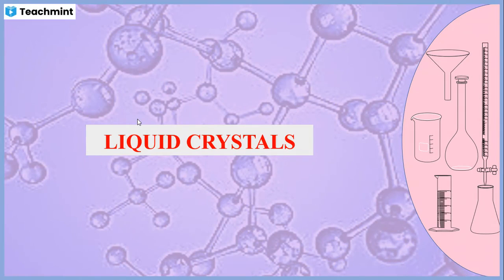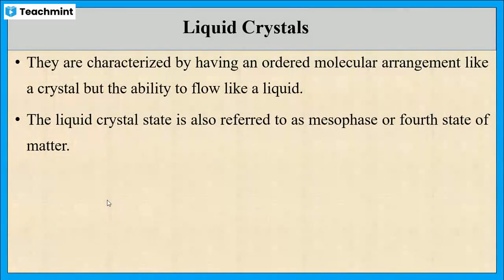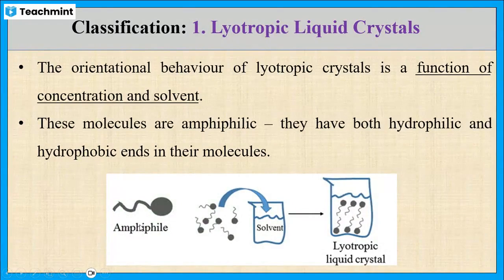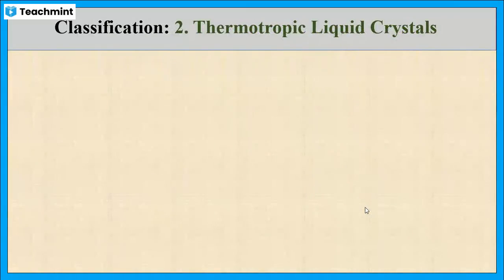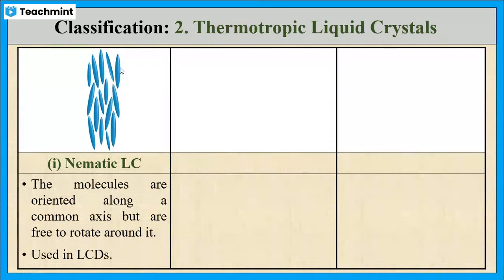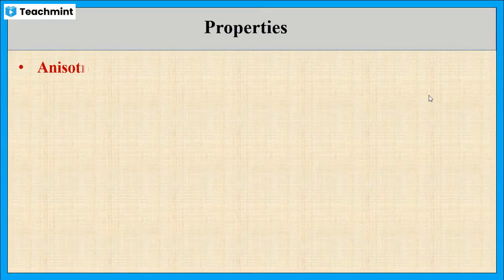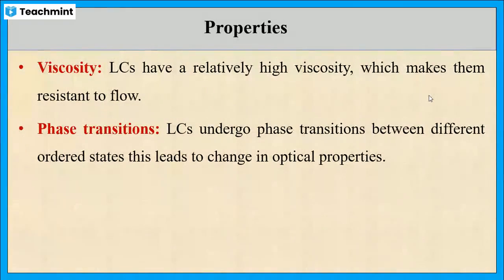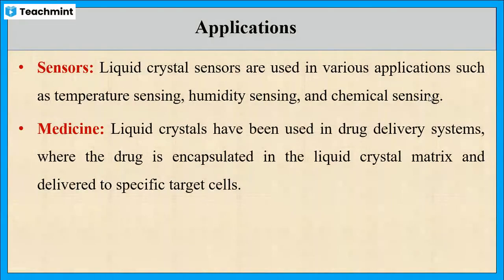Liquid Crystals | LCD